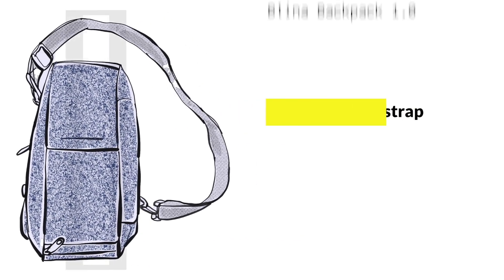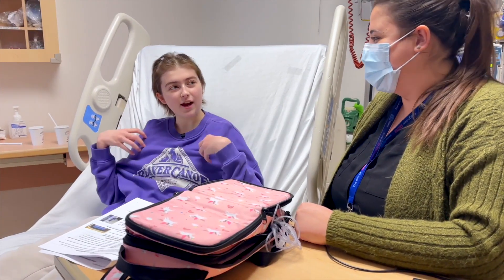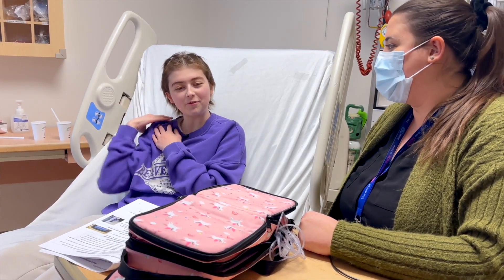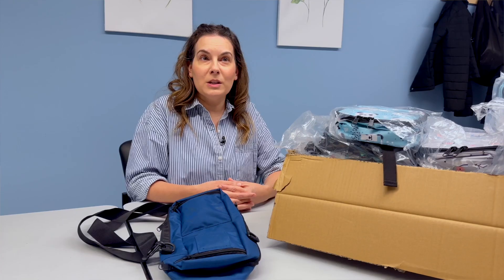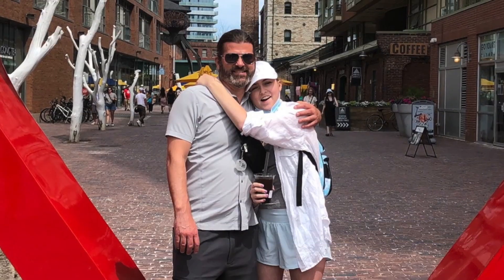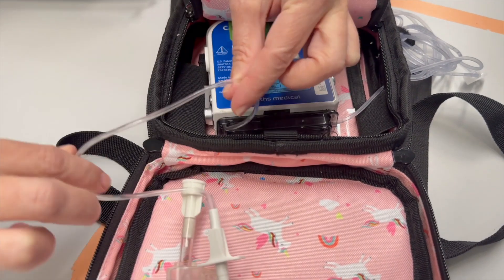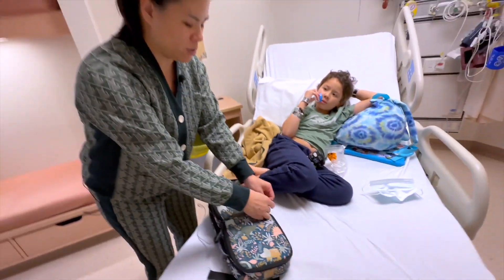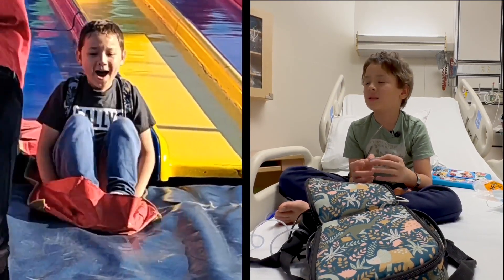The Blina Backpack: Changing how we deliver paediatric immunotherapy treatments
Patients, parents and clinicians collaborated to inform the design for an innovative backpack that delivers an at-home, 28-day continuous infusion of the cancer immunotherapy blinatumomab. Compared to other medical carrying bags, the updated version provides improved comfort, fit, function and fun! The bag allows kids and teens to engage in regular life activities with their friends and family.